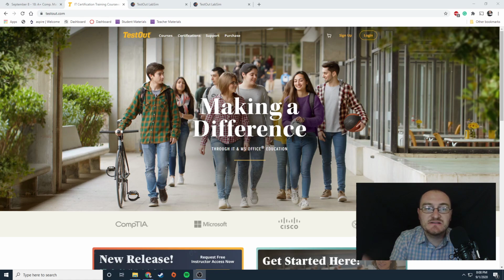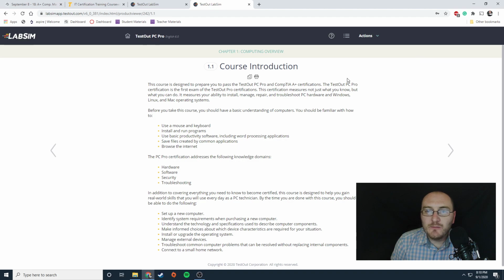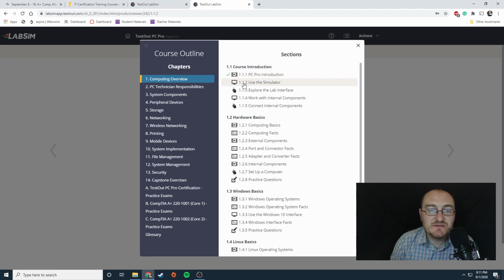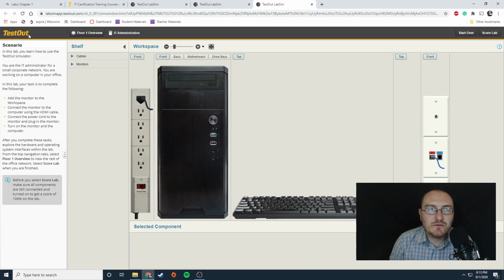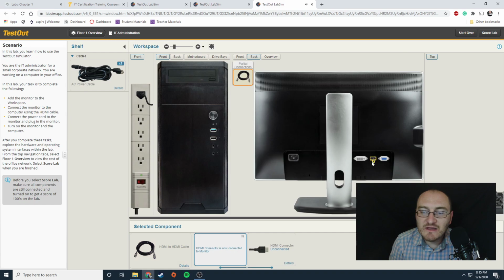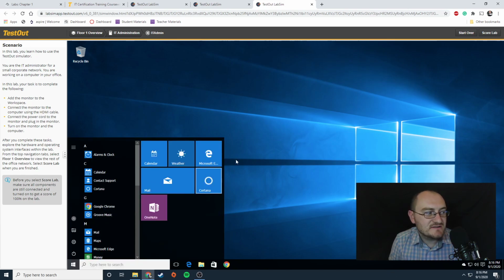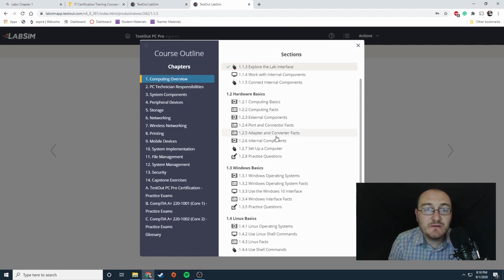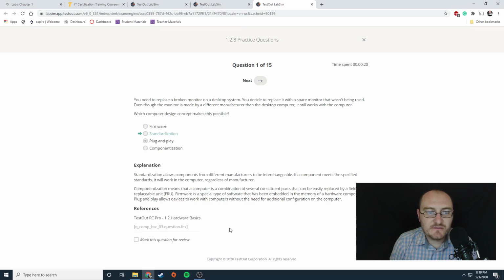A+ - How to use TestOut